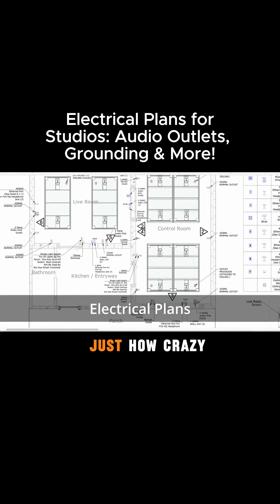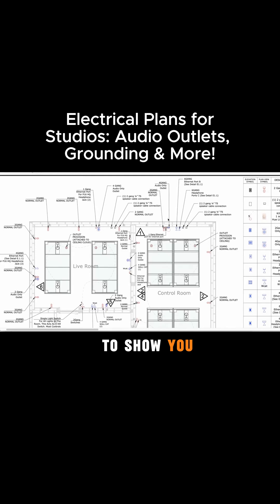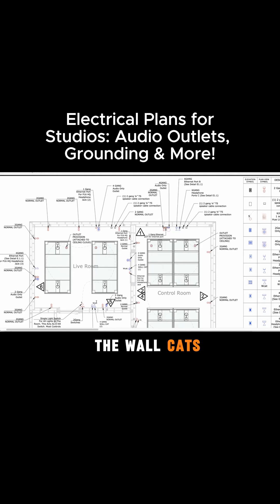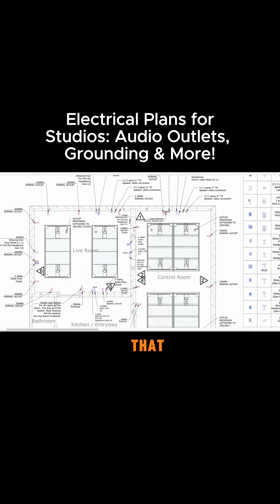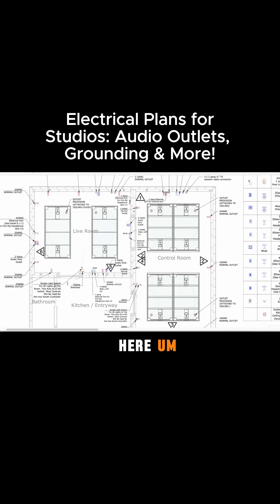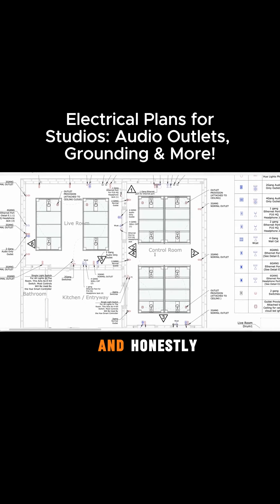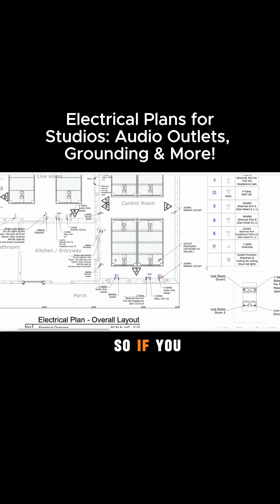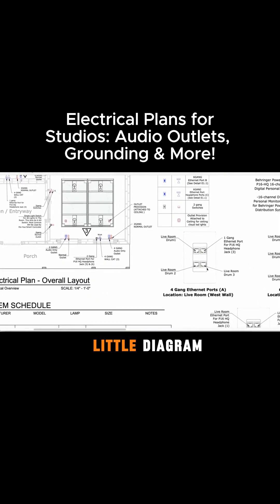Electrical Plans for Studios: Audio Outlets, Grounding & More!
Wiring your studio can be tricky, but this clip breaks down audio-only outlets, star grounding, and Ethernet over XLR cables for clean sound and easy setup. Essential viewing for anyone building or upgrading their studio’s electrical system. Don’t miss these pro secrets!